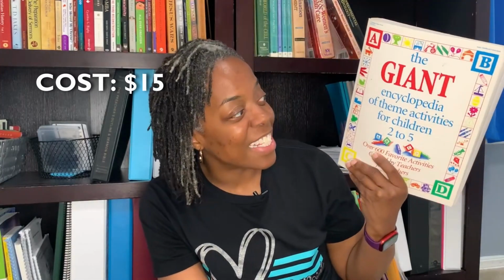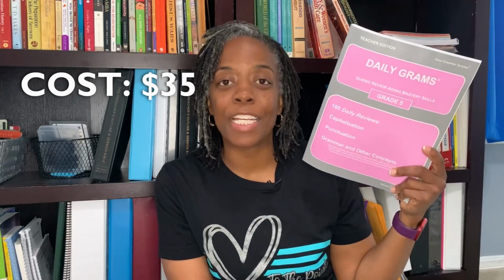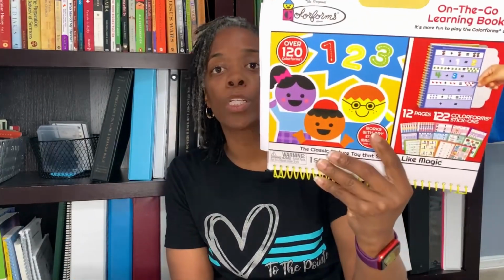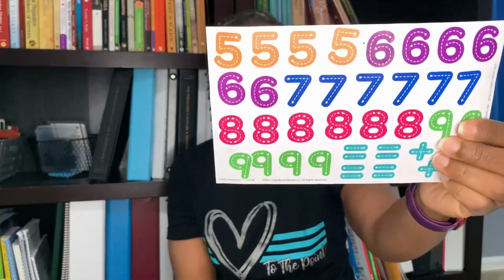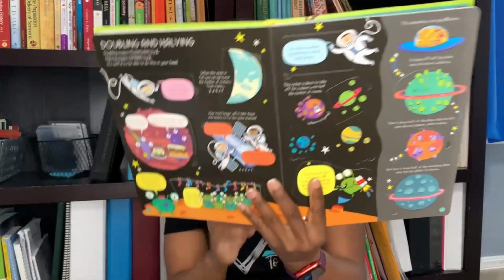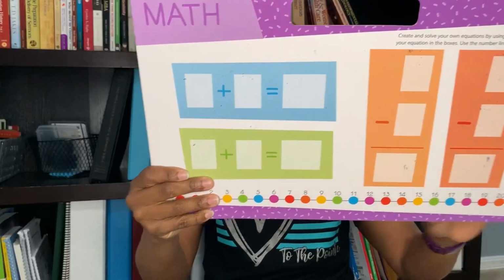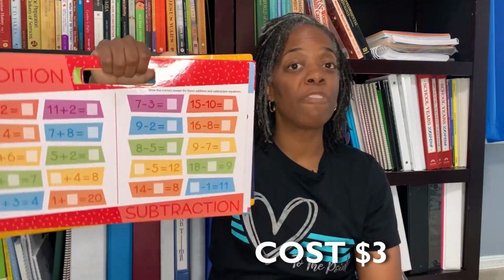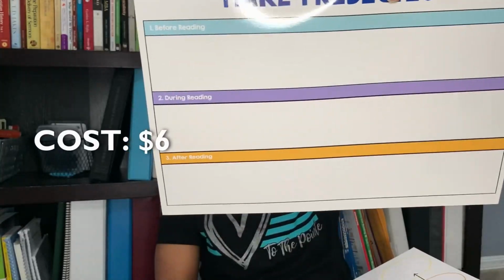WHY DID I BUY THIS?? | HOMESCHOOL SUPPLIES NOT USED | Things we've NEVER used or BARELY used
Thought I would share some things I’ve purchased over the last 2 years that we never really used and why. I’ve linked some of what I could down below if you’re interested in grabbing it.

Thank you for joining me! If this is your first time, I’m Morgan, a stay-at-home wife and mother, homeschooling 3 girls ages 11, 9, and 6. On this channel you’ll find everything from homeschooling, mom life, parenting, organization, hauls and goodies, curriculum choices, and so much more. So stick around, chat with me, and I hope you enjoy every second! ❤️

🔥VIDEO MENTIONS🔥
📚Encyclopedia of Kids Activities
📚Teach your child to read
📚Language lessons
📚Wordly wise level 5
📚Daily Grams 5
📚10 days to multiplication mastery
📚Spanish Starter books:
📚Usborne Lift the flap Multiplying & Dividing
📚DK Amazing Visual Math